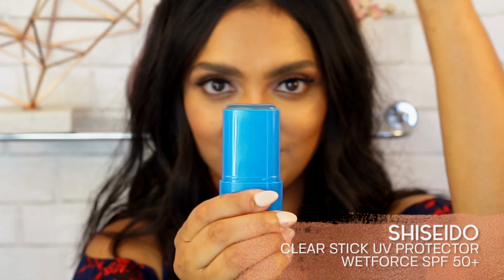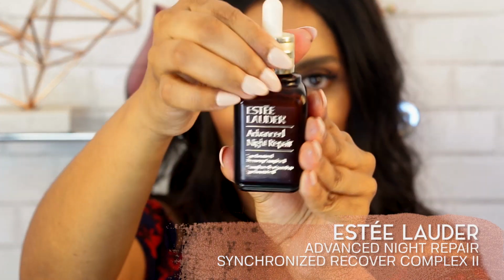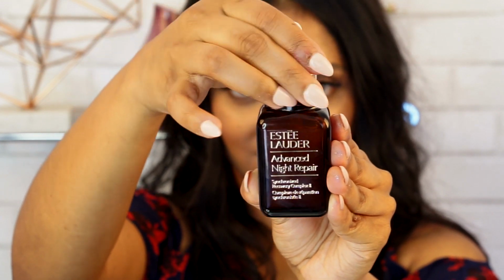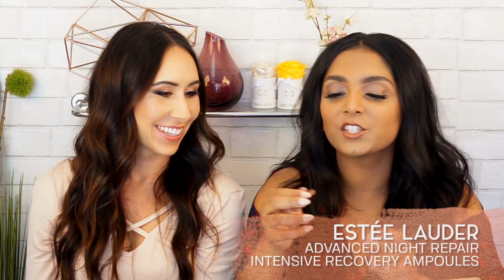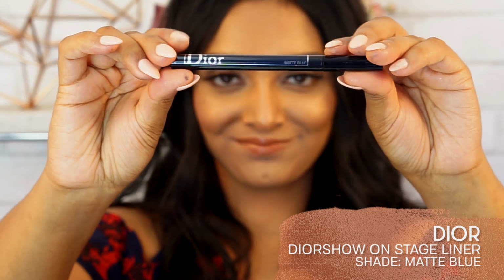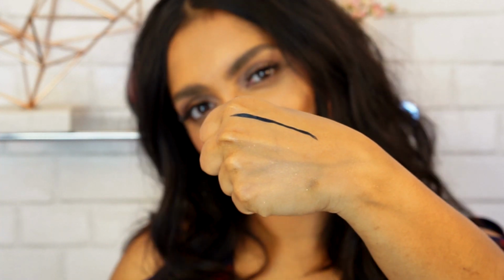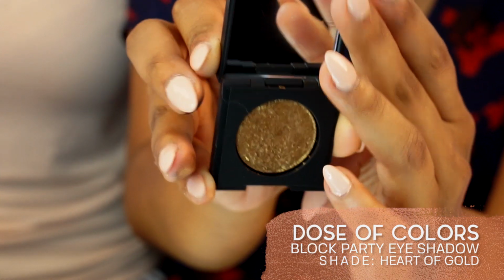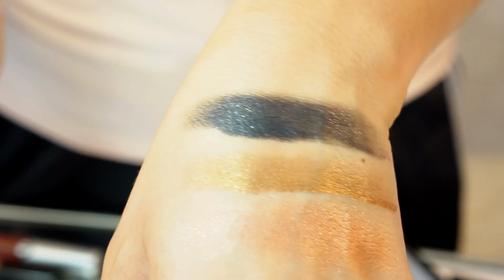May Favorites! Dose of Colors shadows, Shiseido SPF, + more | Deepica Mutyala